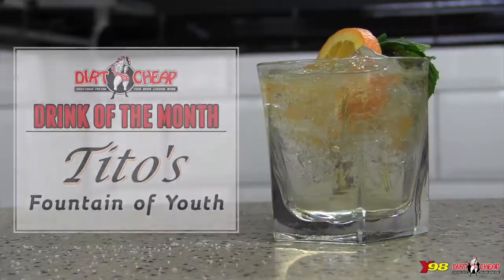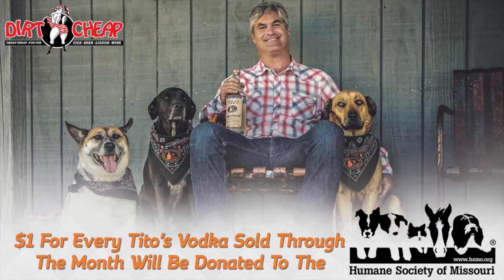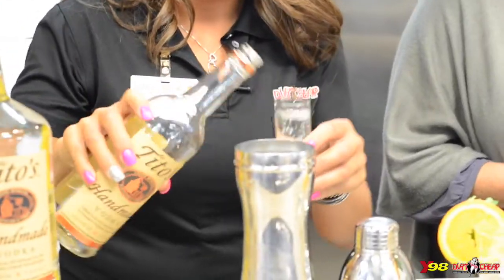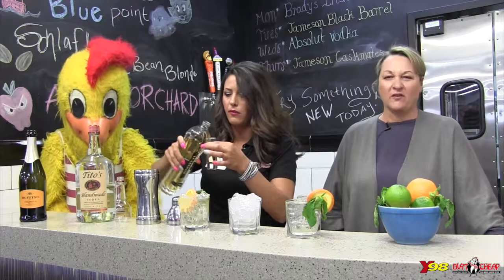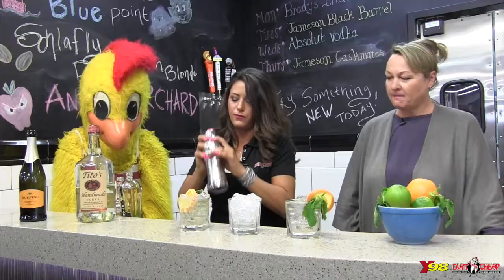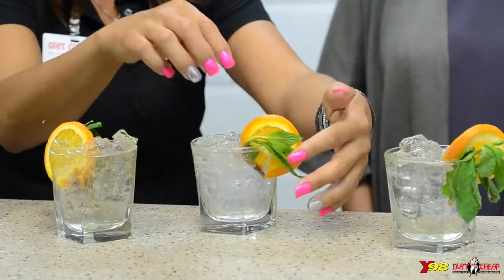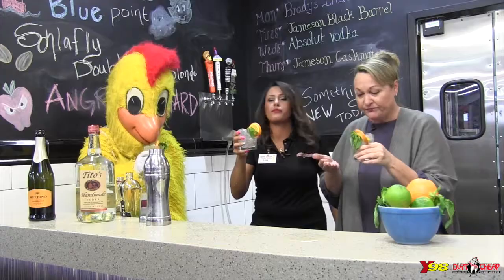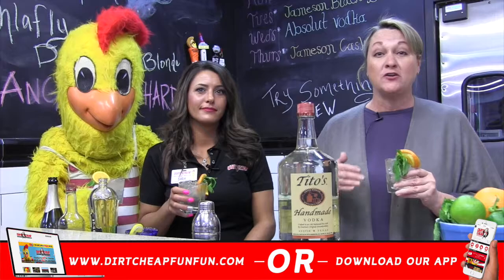Dirt Cheap Drink of the Month - Fountain of Youth